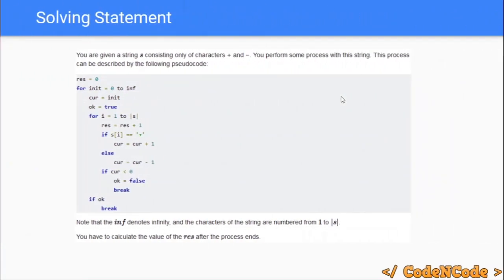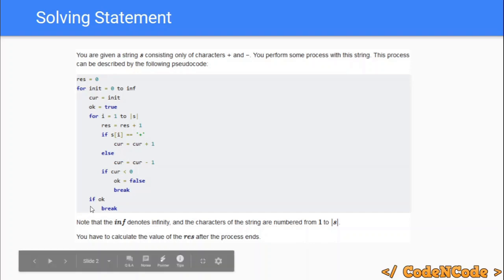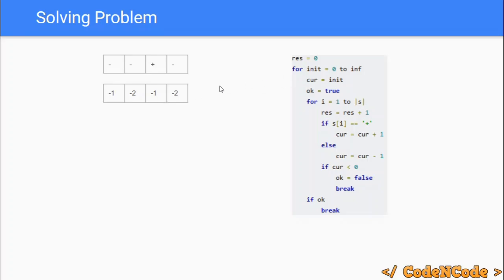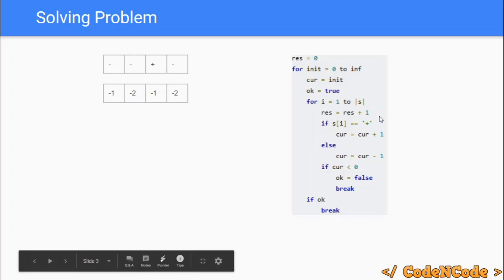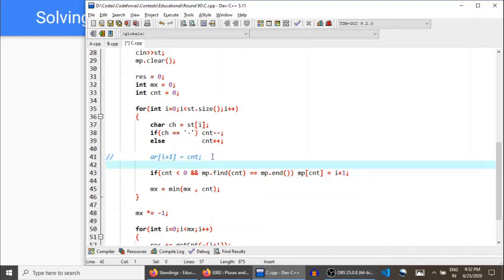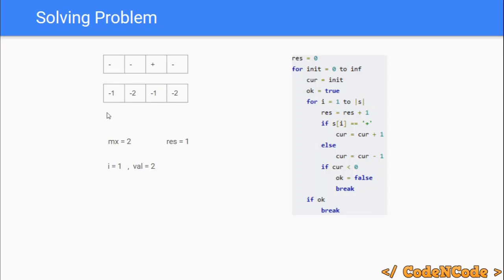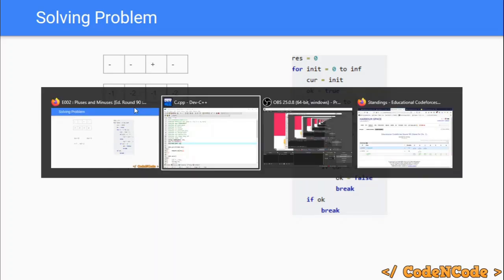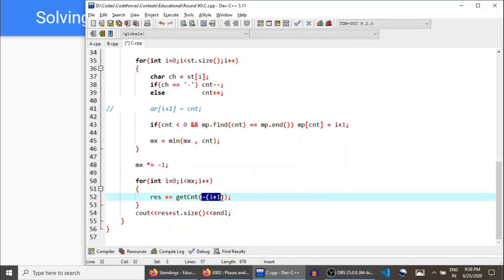E002 : Pluses and Minuses | Greedy Algorithms | Codeforces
In this lecture we will solve "Pluses and Minuses" problem using greedy algorithms taken from Codeforces.